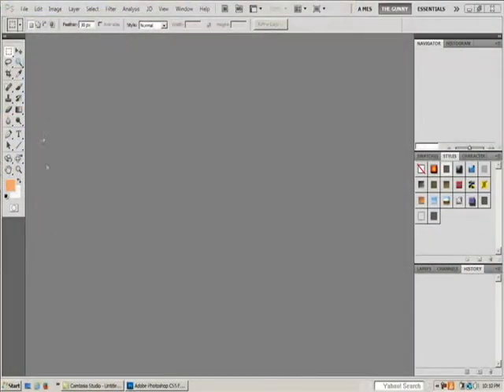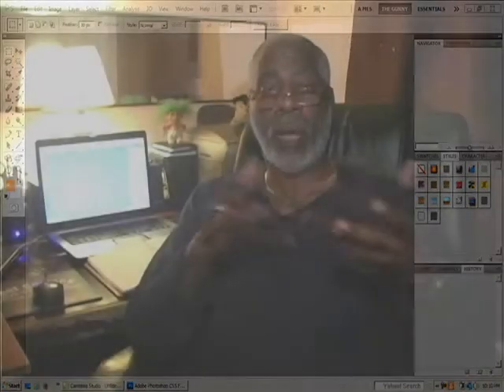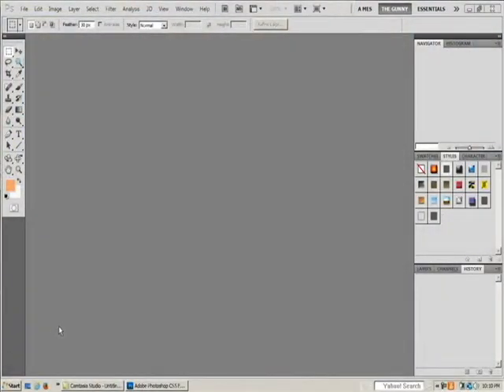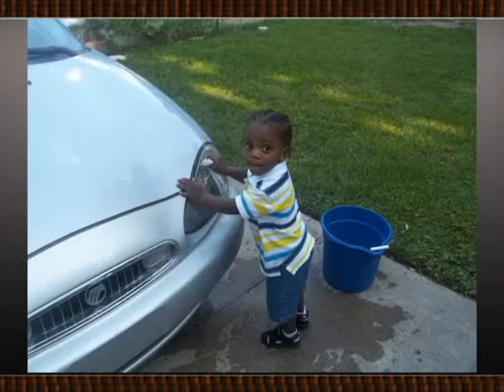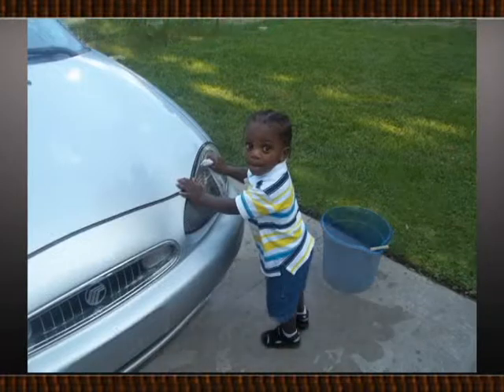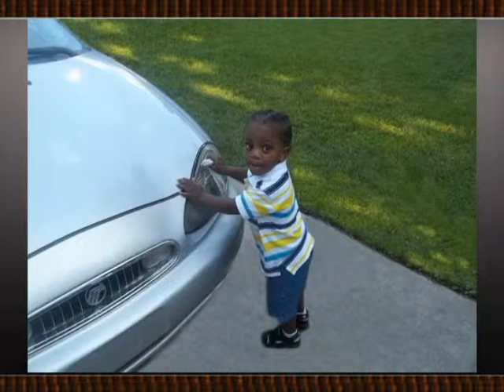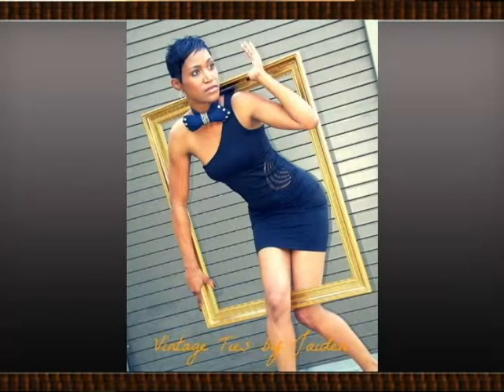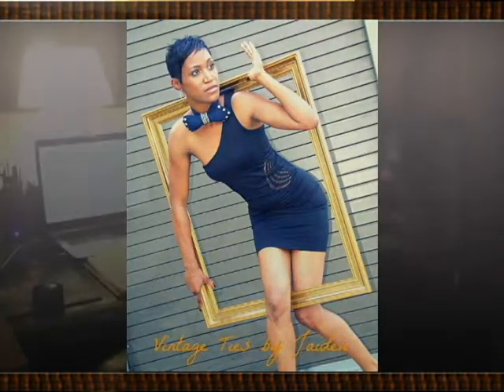0001 Photoshop open The Workboard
Photoshop training for that Ordinary Joe. This is the intro to the workshop training.